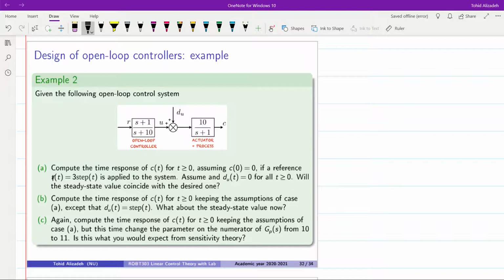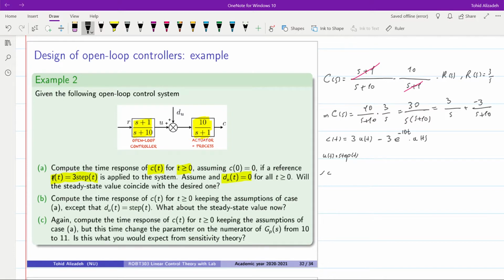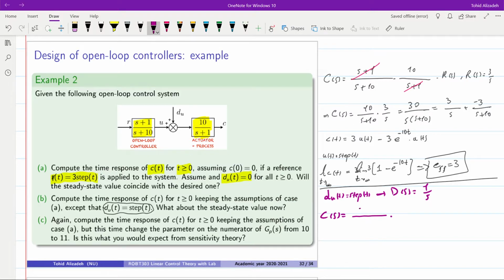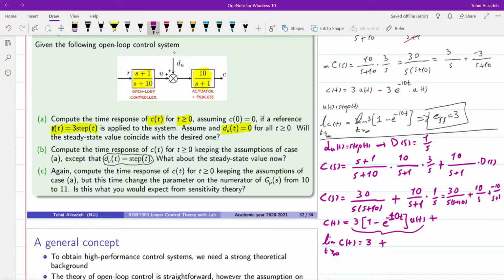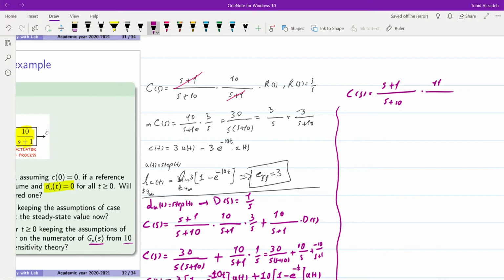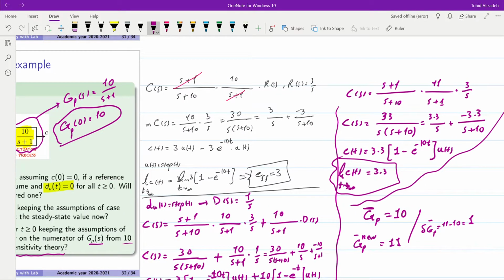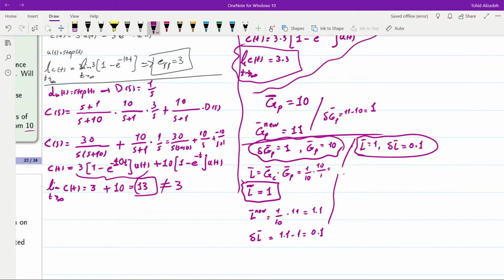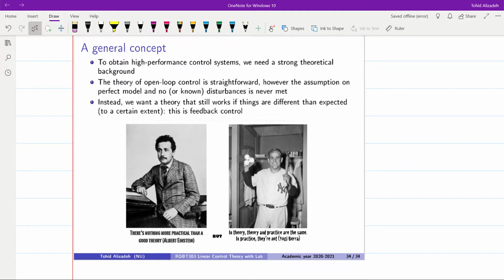ROBT 303 - Lecture 03.06 - Design of open-loop controllers: example (Slides 32-34)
ROBT 303 - Linear control theory with labs - Lecture 03 - Part 06 - Design of open-loop controllers: example (Slides 32-34)